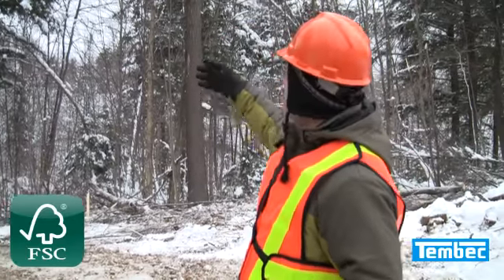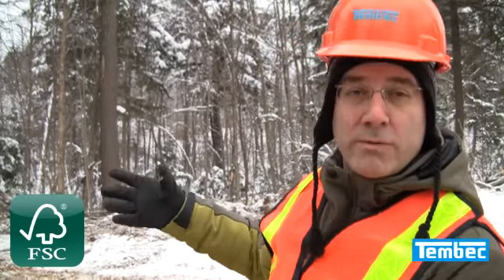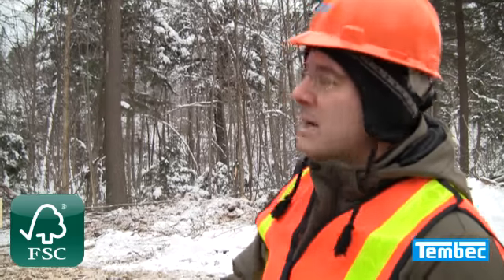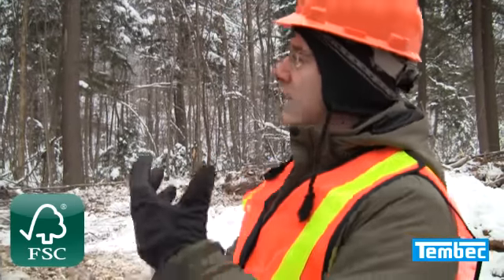Tembec: How does Tembec take care of forests and wildlife habitat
How does Tembec take care of forests and wildlife habitat?